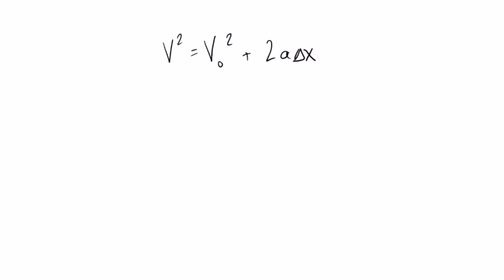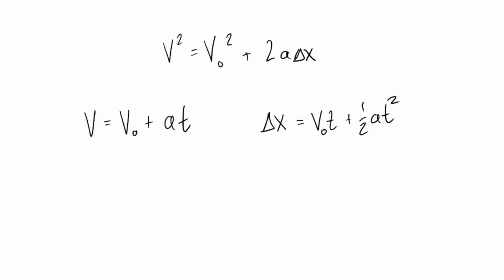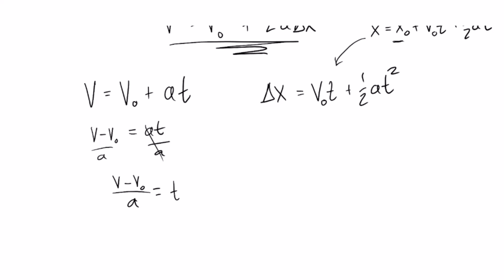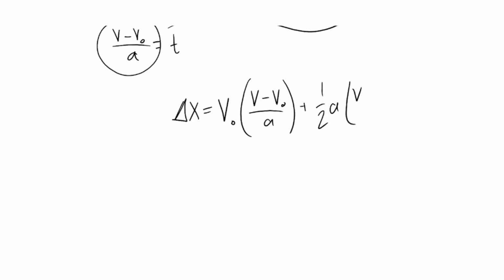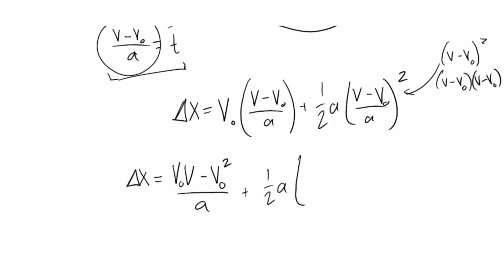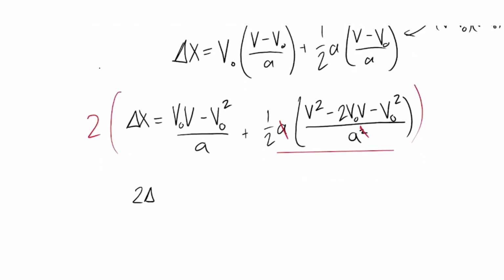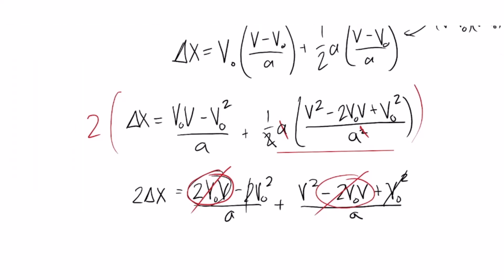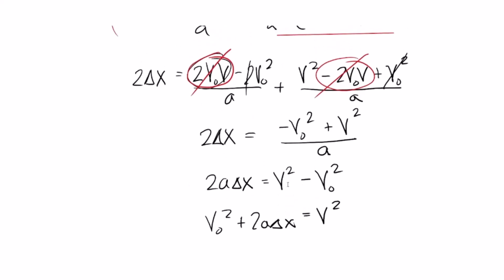AP Physics - Unit 1: 1D Motion - Supplemental Equation Video